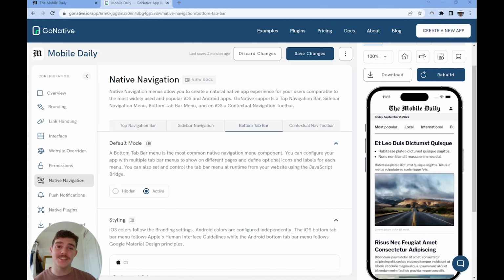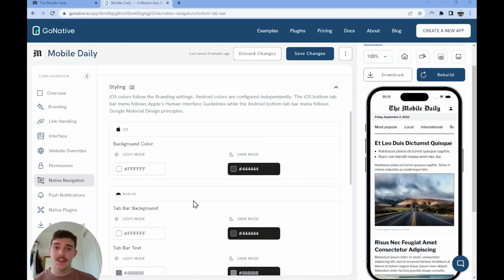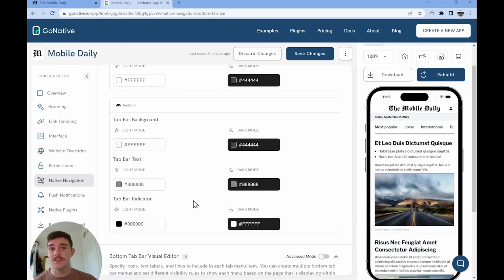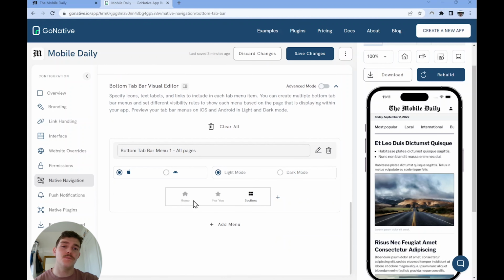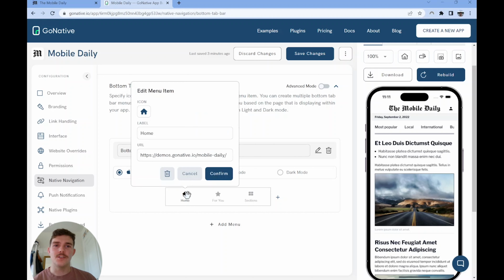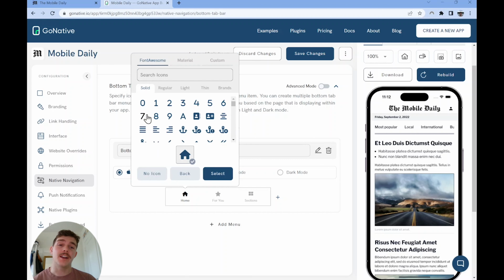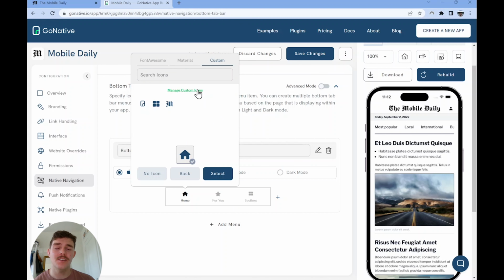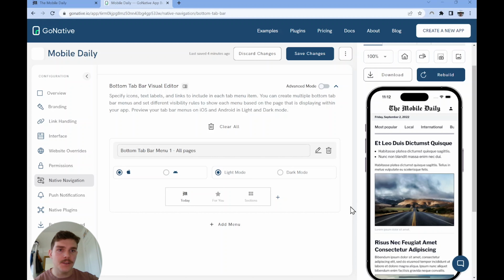Median.co (formerly GoNative) for Beginners: Bottom Tab Bar (5/6)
In part 5 of this video series, one of our experts walks you through configuring the bottom tab bar for our news app.

You can build and test your first app for free by visiting our

Easily navigate our video with these timestamps and topics:
0:00 Introduction
0:21 Default mode & styling
0:48 Custom button